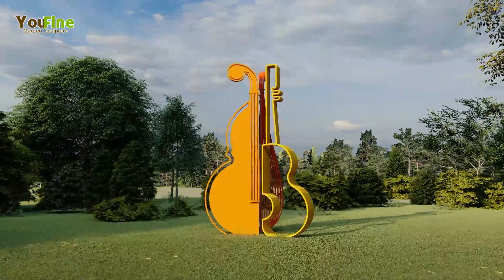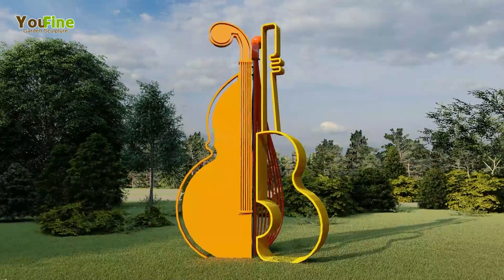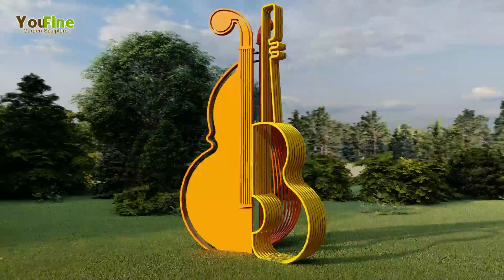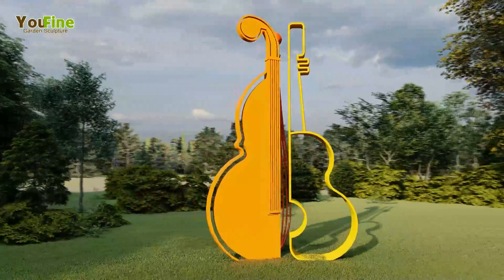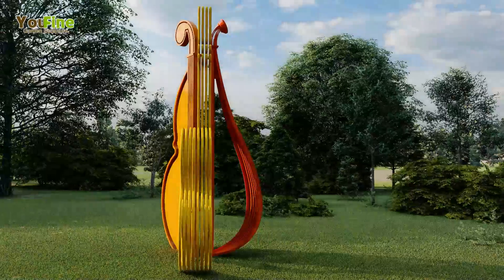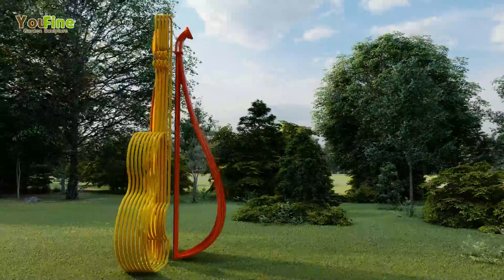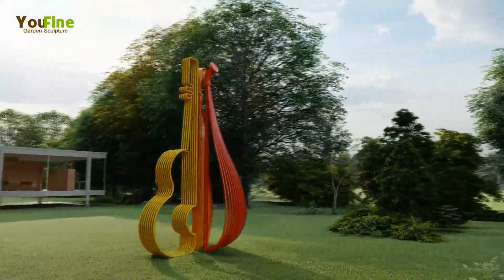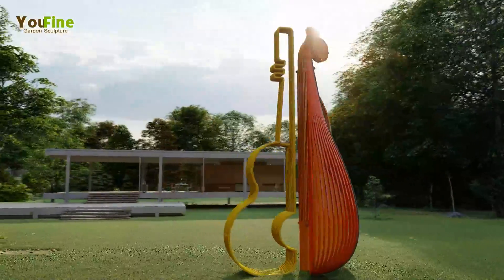Modern Painted Stainless Steel Music Sculpture 2022 New Design from YouFine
This very innovative metal music sculpture is a new design by YouFine designers in 2022. We would see different musical instruments from different angles in this stainless steel art sculpture. Our designers combined the elegant symbol of the musical instrument violin, the modern popular instrument guitar, and the Chinese classical instrument Pipa into a sculpture. The composition of this sculpture is very fantastic and whimsical. So when this sculpture is installed on the outdoor lawn, many people will be attracted by this unique metal art sculpture.